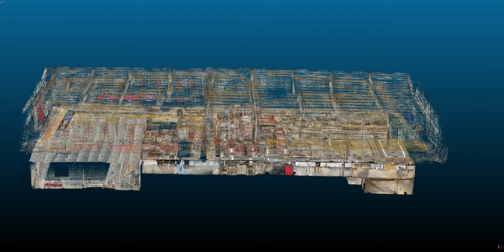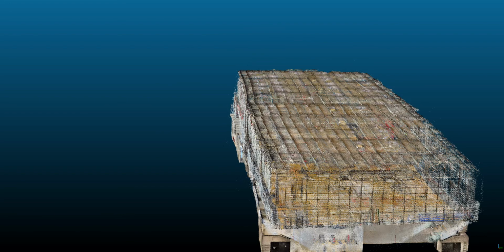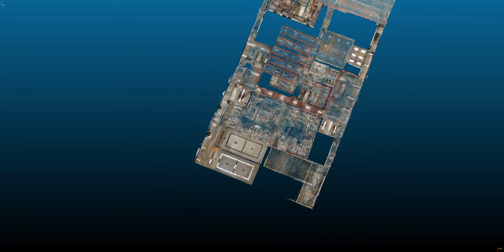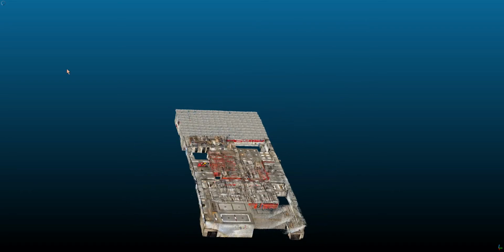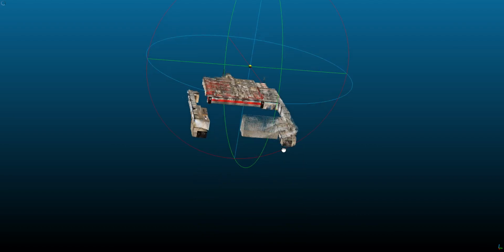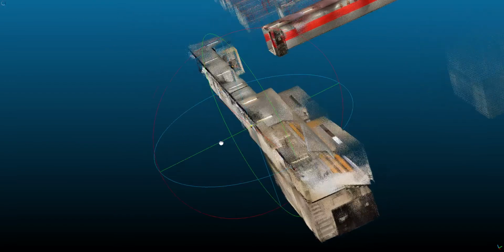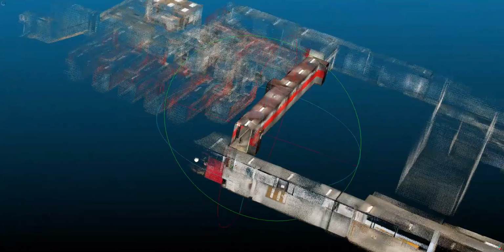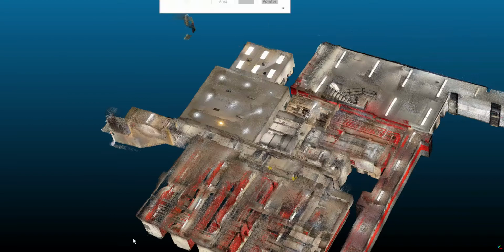Group 2 Individual Video (Tom Doyle)